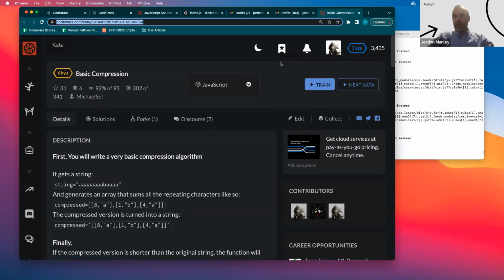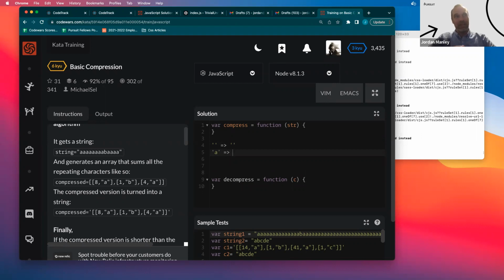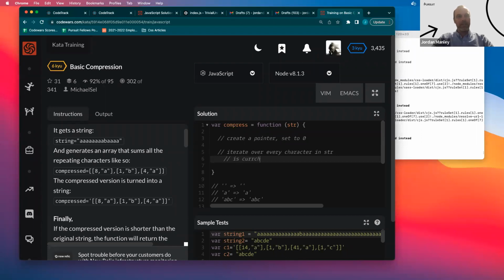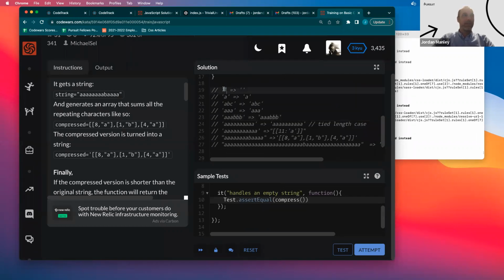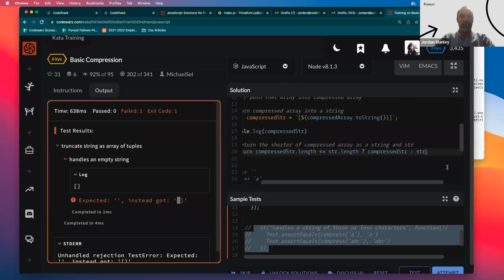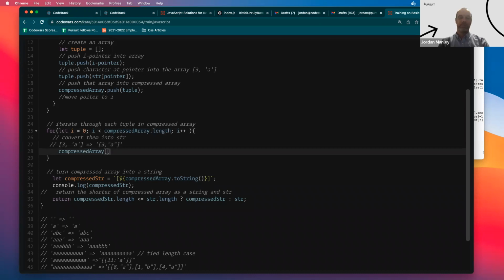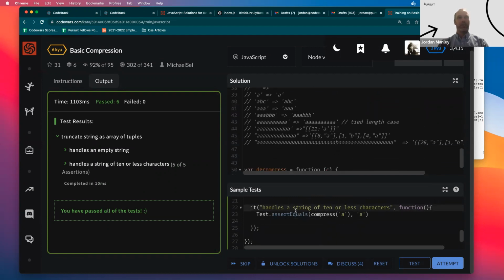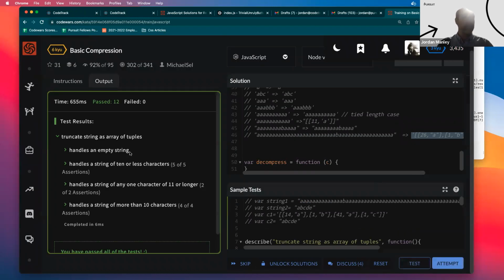CodeWars - Basic Compression (6kyu)